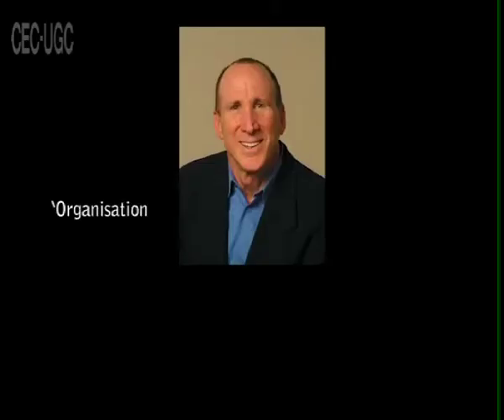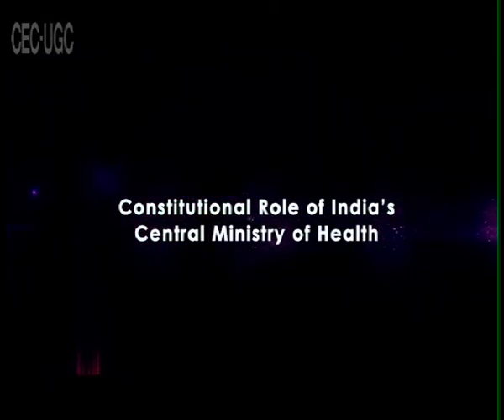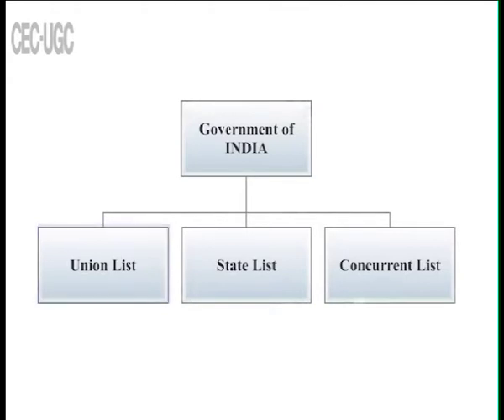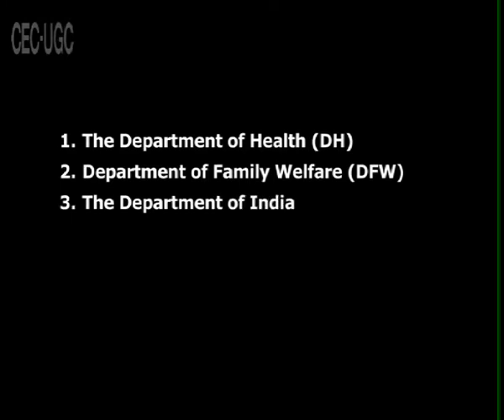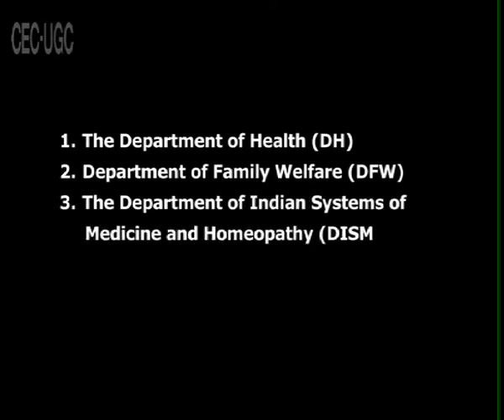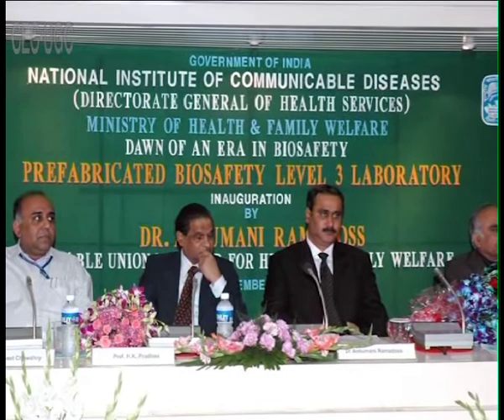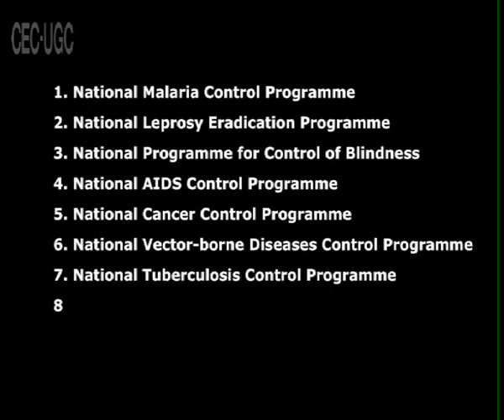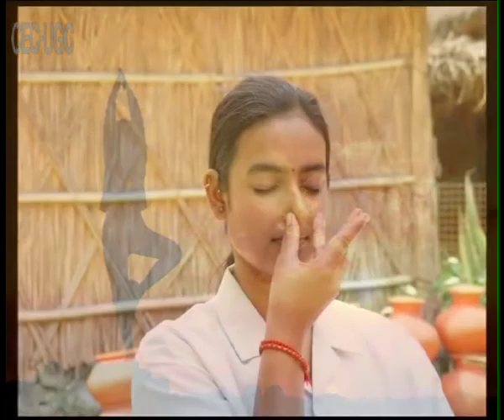organisational and administrative setup of health